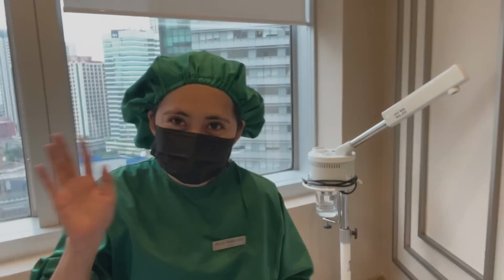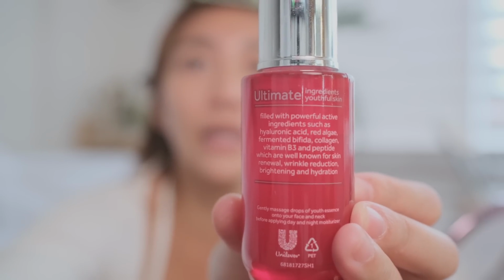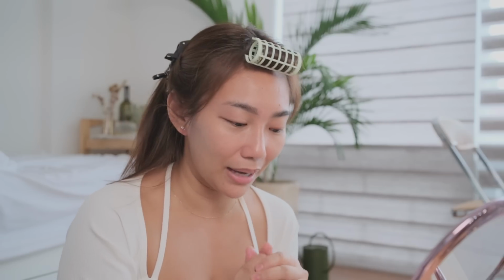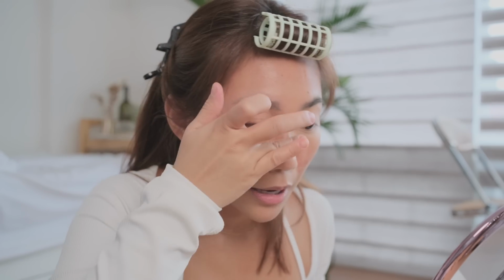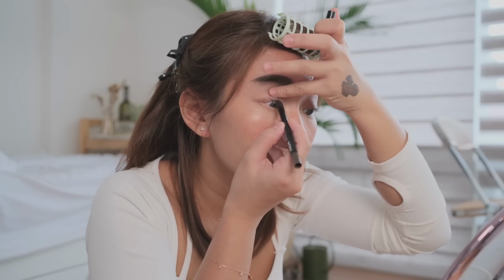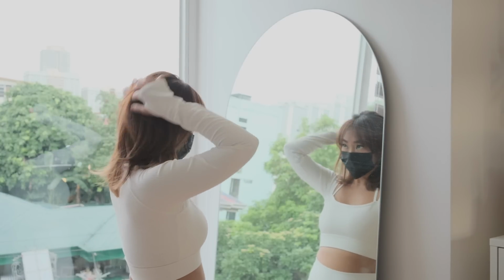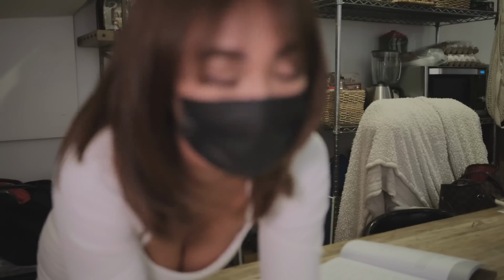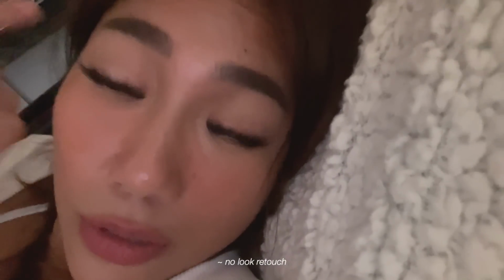Face-to-Face Minimal Look, Life At Home (Life Diaries) | Raiza Contawi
Oh and did I mention, there is an ongoing promo you don't want to miss on Pond's Ultimate Youth Essence with up to 50% OFF with freebies this 9.9 sale on Lazada - link below 😊

So Natural All Day Tight Make Up Setting Fixx Spray 75ML